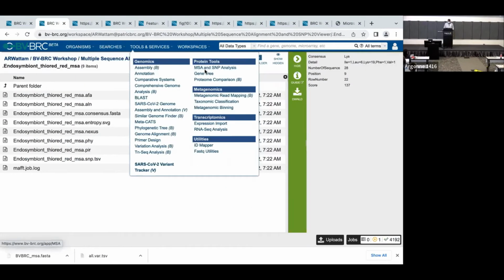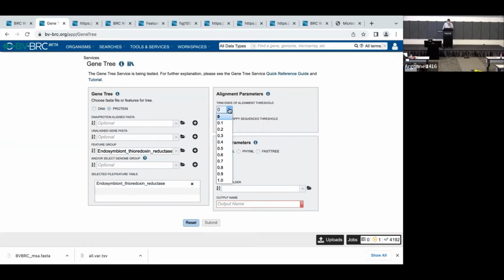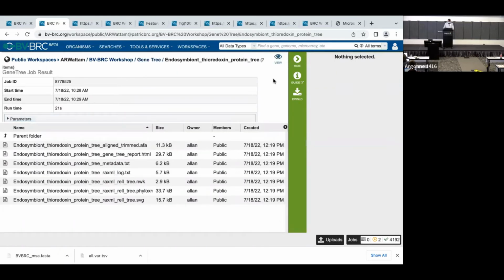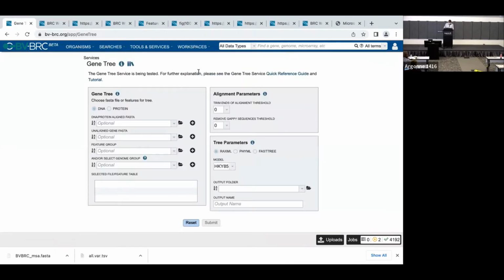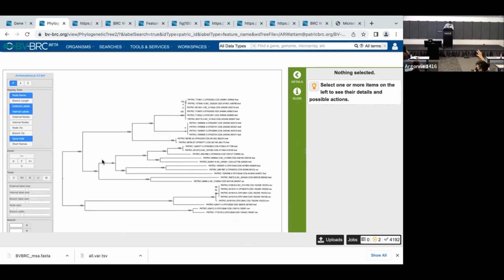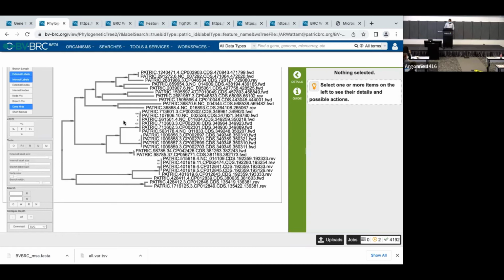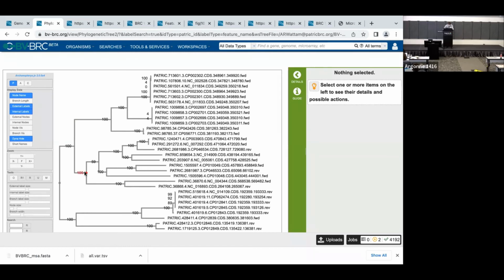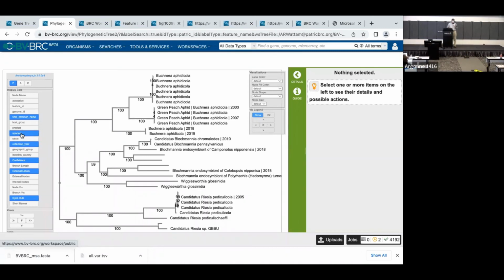Gene Tree Service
This video demonstrates the use of the BV-BRC Gene Tree Service. It was recorded at a BV-BRC workshop in July 2022.